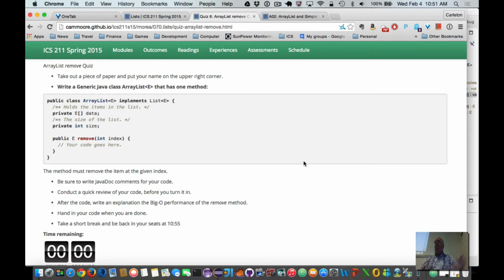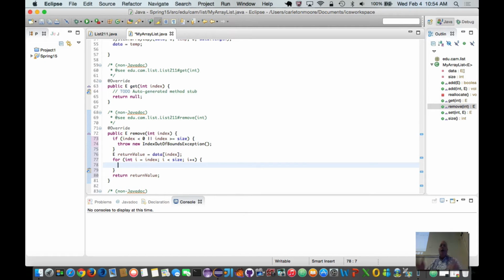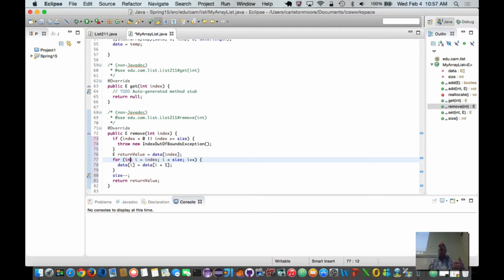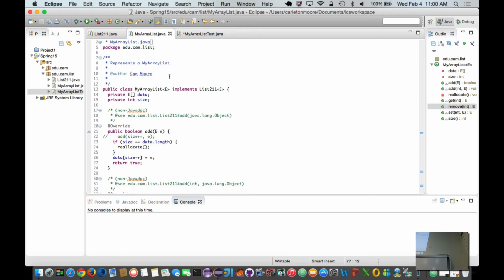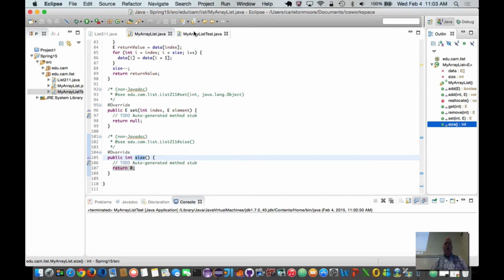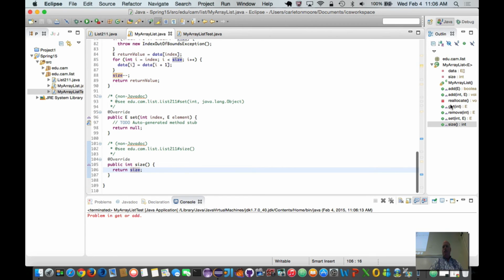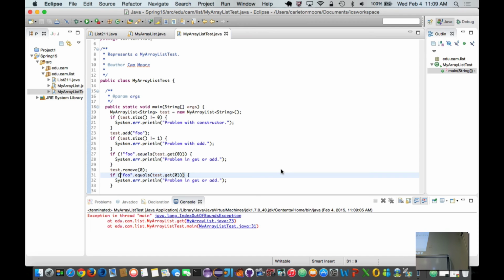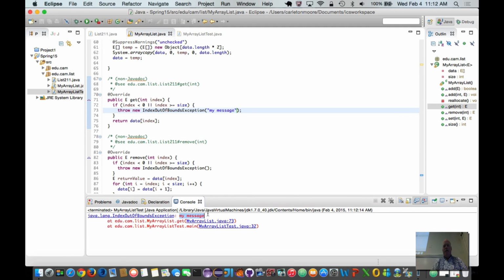ArrayList Remove Solution